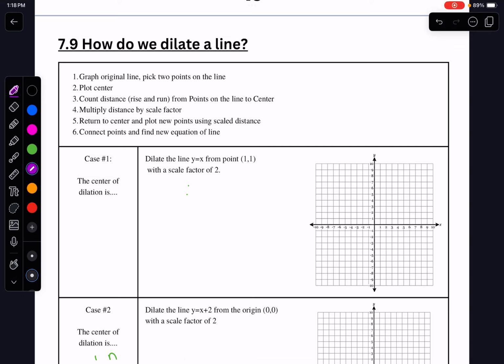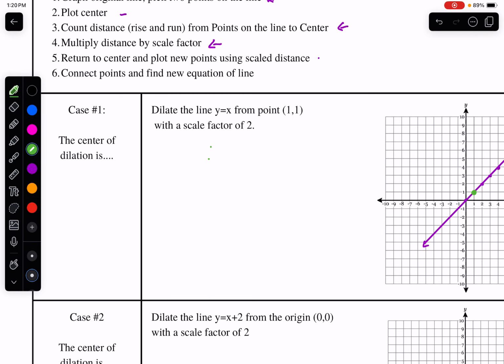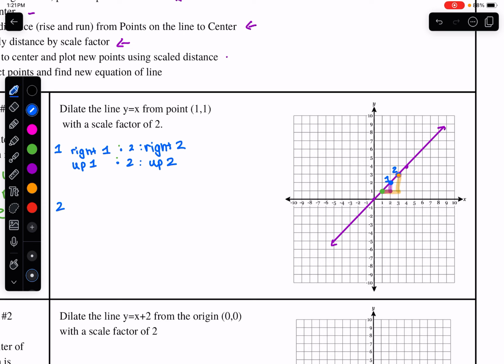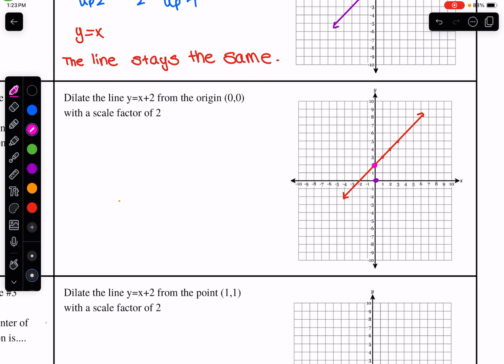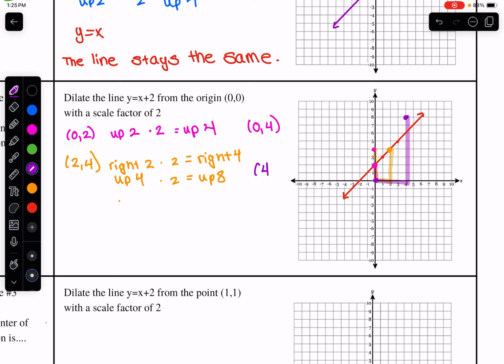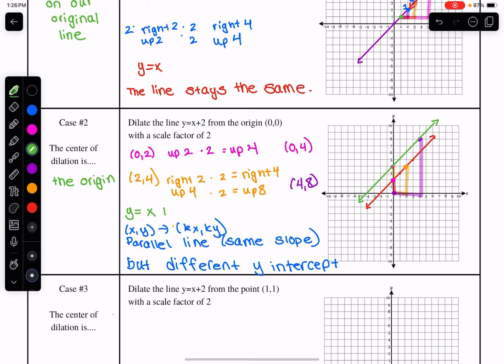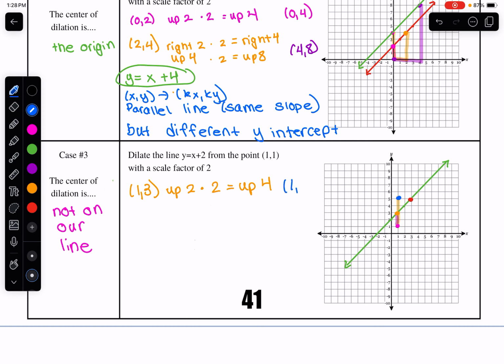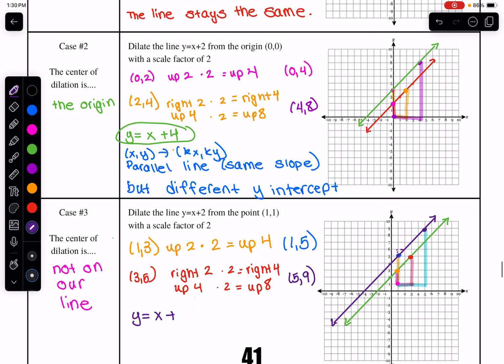7.9 How do we dilate a line?